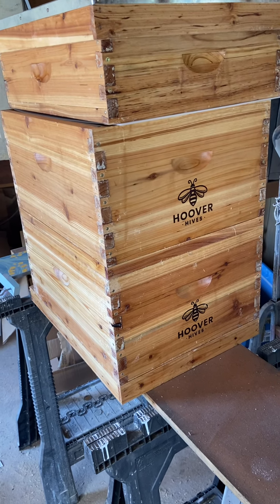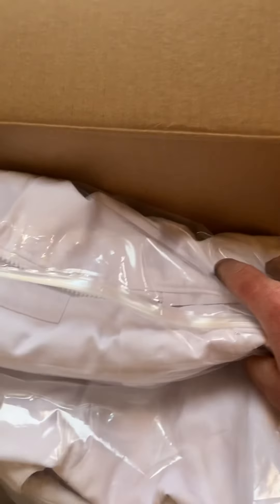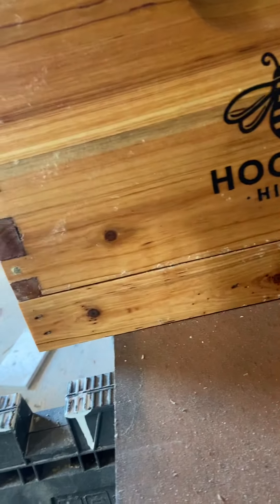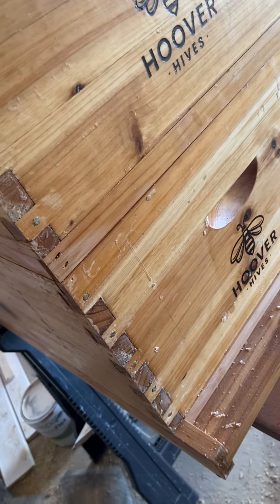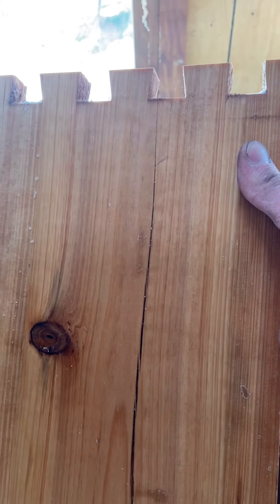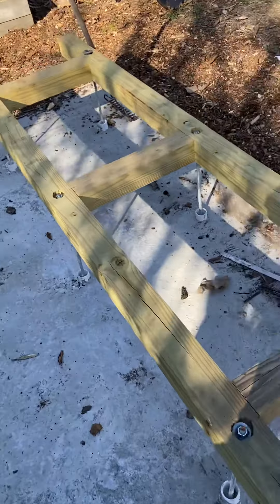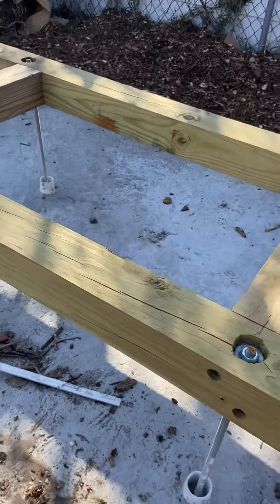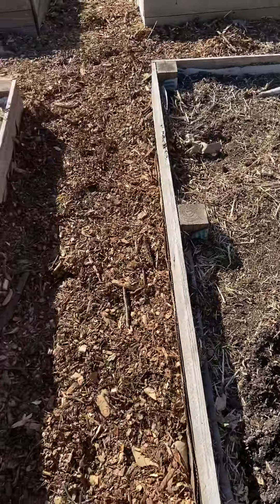Bee Vlog 2 Hoover hive update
Just a quick rundown of the Hoover Hives in where my bees will be set up/Garden